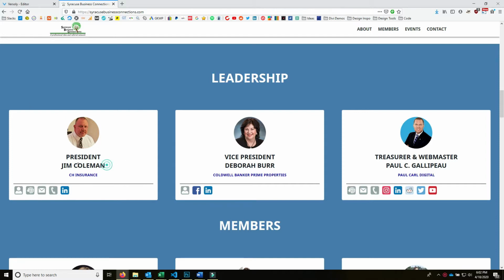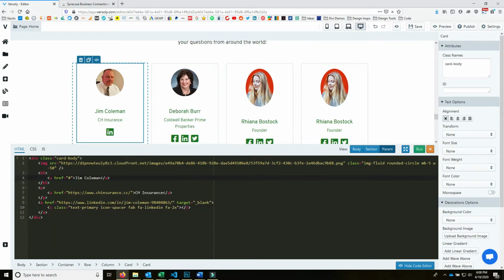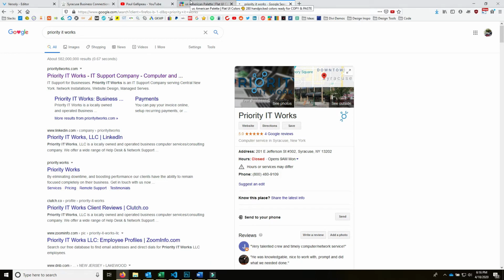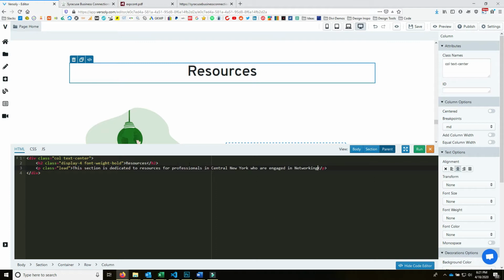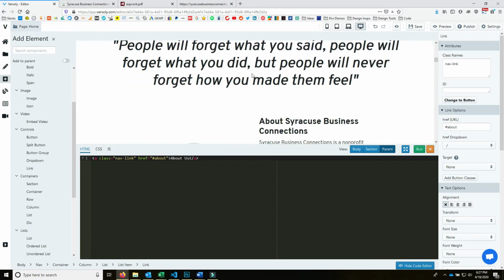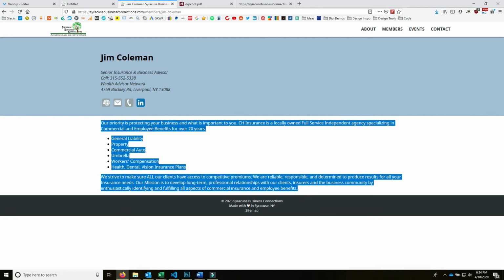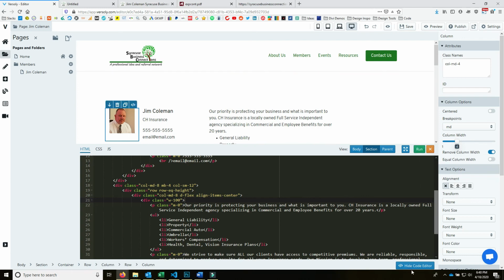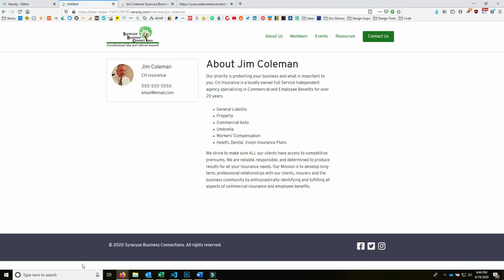Live Web Development & Coding Website Redesign in Versoly (Part 2)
In this video I'm working on redesigning the website for a local networking group that I'm a member of, Syracuse Business Connections. I'm building the new site in Versoly.